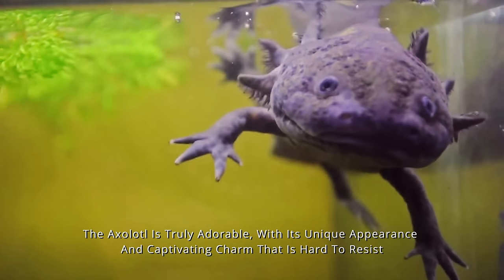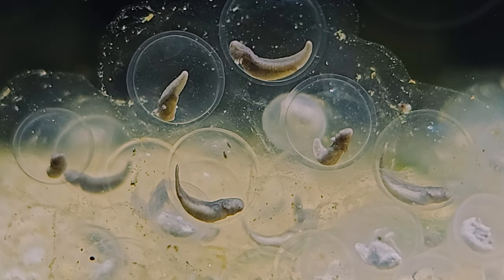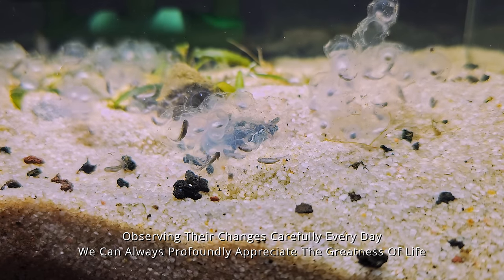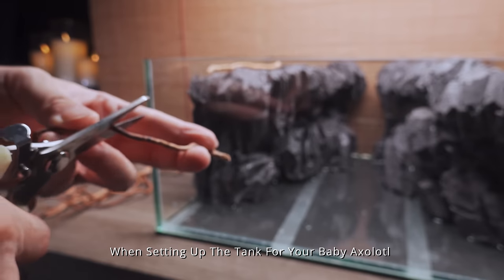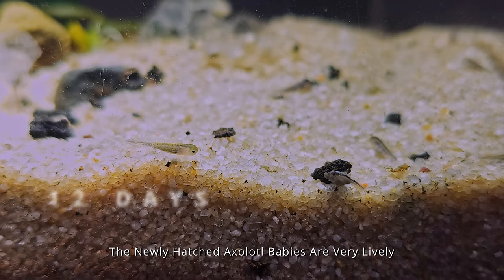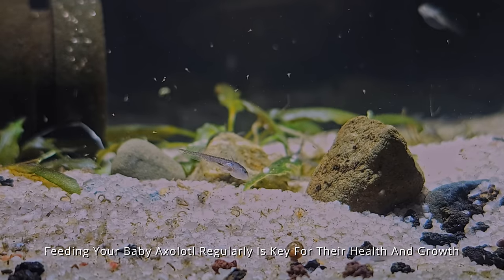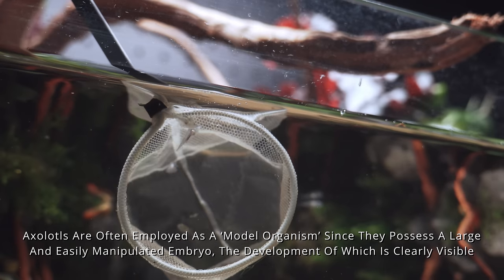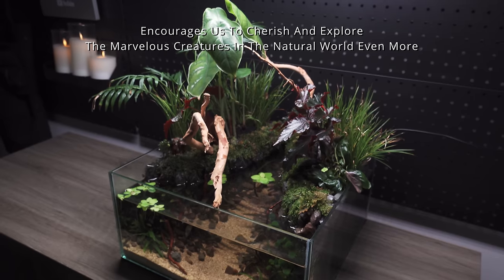Hundreds of newly born Axolotl babies are placed together?It Happened!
Emerging from the tranquil lakes of Mexico City, the axolotl gracefully maneuvers through its aquatic realm.
Despite the looming threat of extinction in its natural habitat, these extraordinary creatures endure in research labs worldwide, captivating scientists with their astonishing regenerative capabilities.
Embark with us on a transformative journey to reintroduce these beloved beings to their ancestral home. Can we, together, breathe life into the declining population of axolotls and witness their triumphant return to the waters they once called home?

❖If you have any comments, suggestions or questions, leave them down in the comments! and you like my video plz give me a like,share my videos,subscribe to my channel and turn on the bell 🔔
❖ Channel Membership & Super THANKS :
By becoming a channel member and supporting me with the worth of a burger, you can motivate me to create more videos for you. You can also show your support by purchasing Super Thanks on my videos.
❖Our videos and Pics are exclusively available for viewing on YouTube, Facebook, Instagram and pinterest.
My videos have been constantly subject to theft. This has been extremely frustrating for me because it means that my hard work and creativity are being unfairly exploited by others.
My videos are only published on trusted platforms such as YouTube, my personal Instagram, and Facebook.

Due to algorithmic limitations on YouTube, we have encountered difficulties promoting non-aquarium-related videos on our channel. As a solution, we have created a new channel called "inspireartmuse," where we will be showcasing a variety of videos that explore different themes outside of the aquarium realm. If you're interested in discovering diverse and inspiring content, we would be grateful for your support.

Thank you once again for reading and supporting. I look forward to seeing you on YouTube, Instagram, and Facebook!